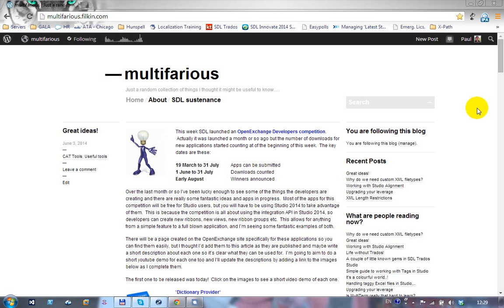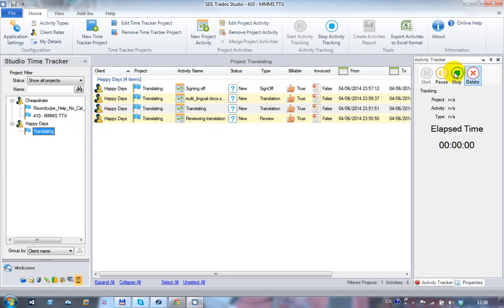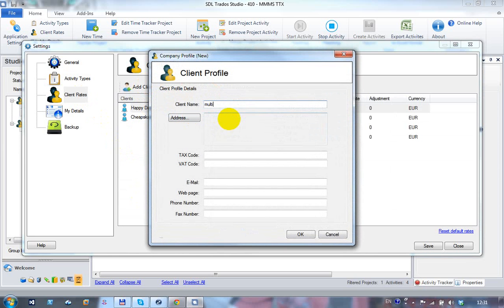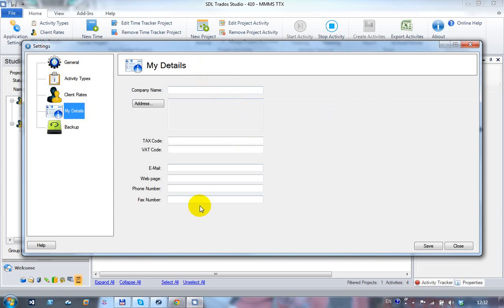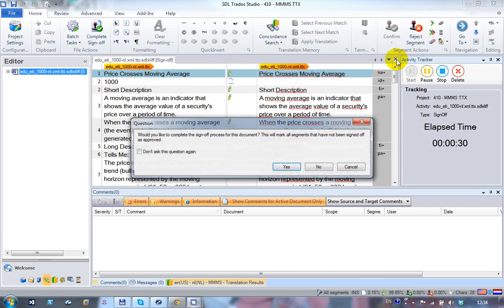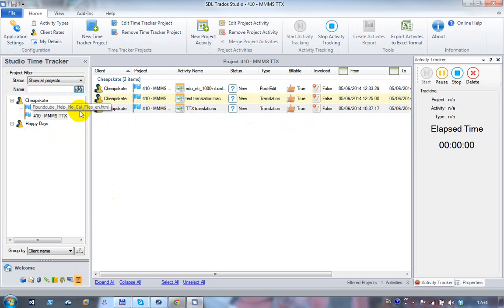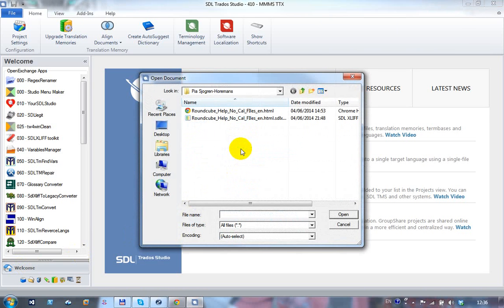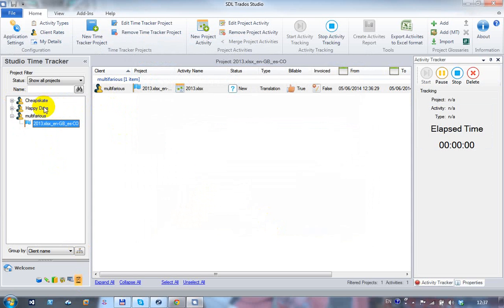Studio Time Tracker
Studio 2014 plugin for keeping track of the time spent working on your language projects.  Created for the SDL OpenExchange Developer competition